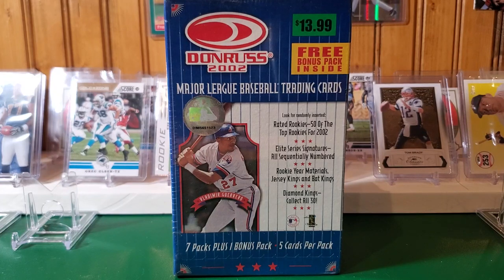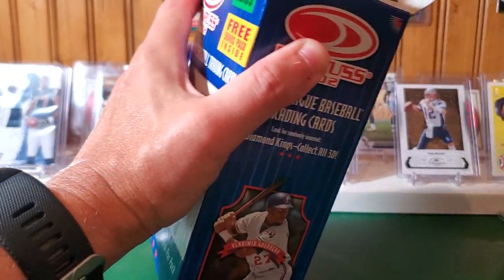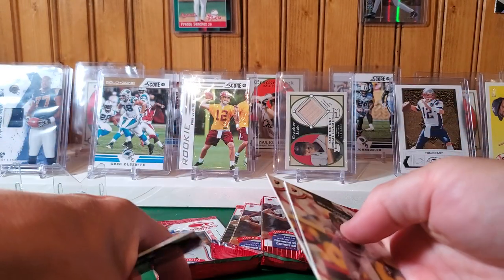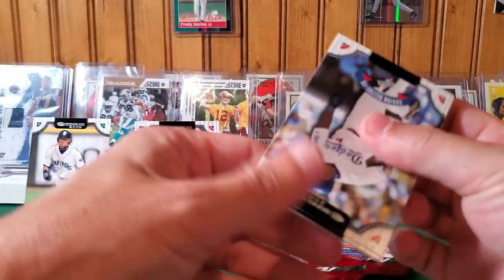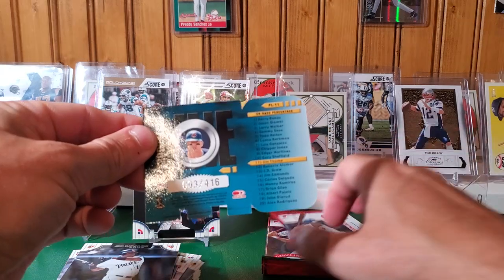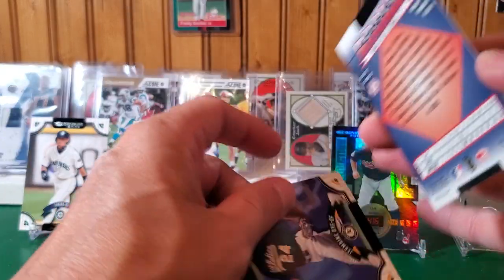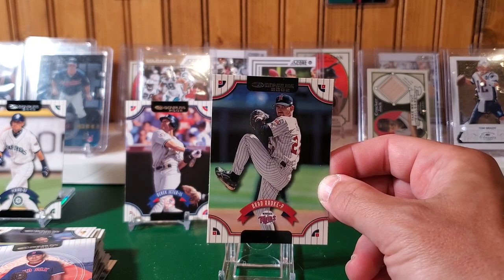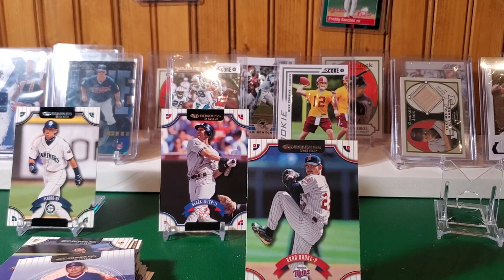Blaster Box #8 - 2002 Donruss Baseball Card Blaster Box Break Opening